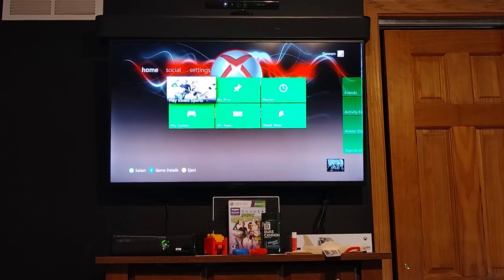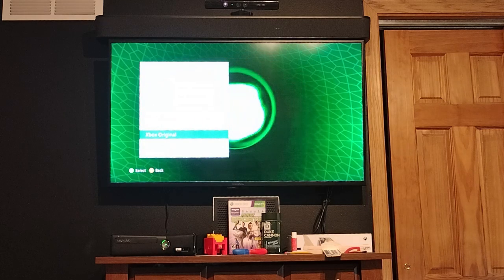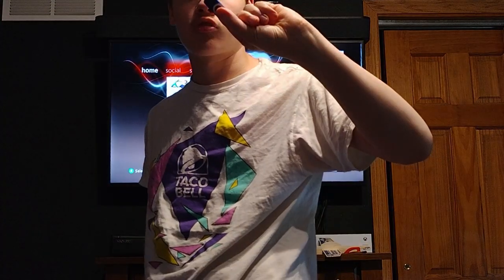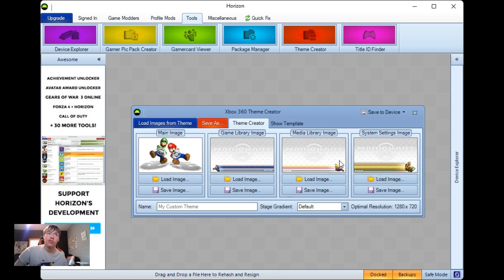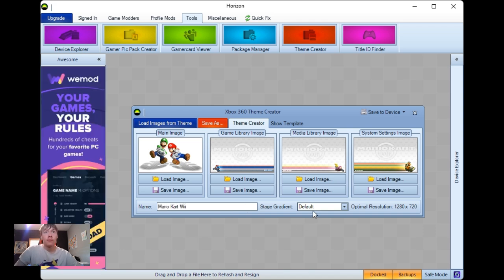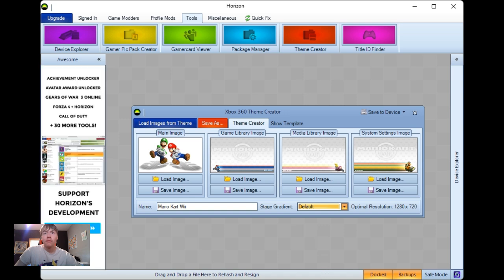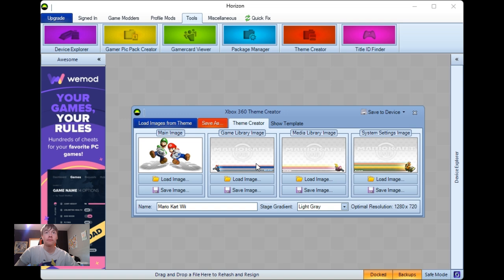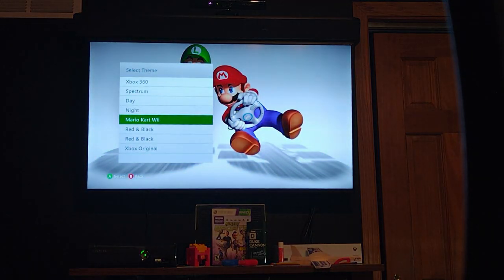How to Create a Custom Theme for Xbox 360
In this video, I show you how to create your own custom themes to use on your Xbox 360.

0:00 Intro
0:58 Creating a Theme
2:03 Using a Theme
3:09 Outro